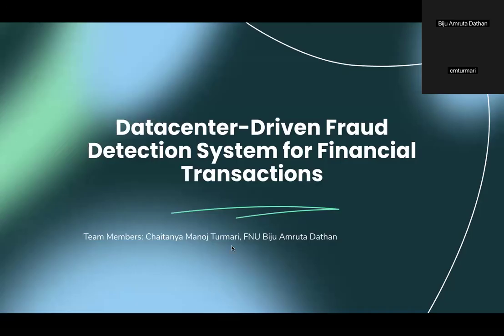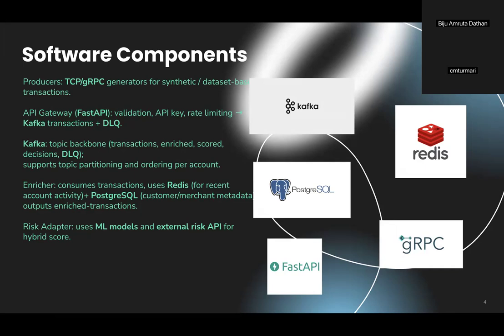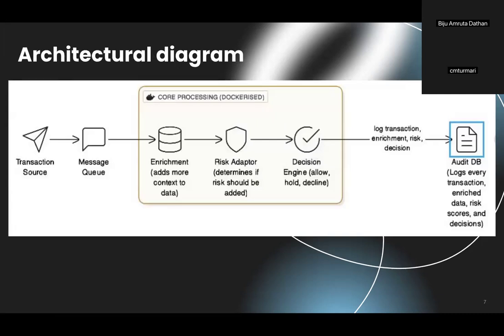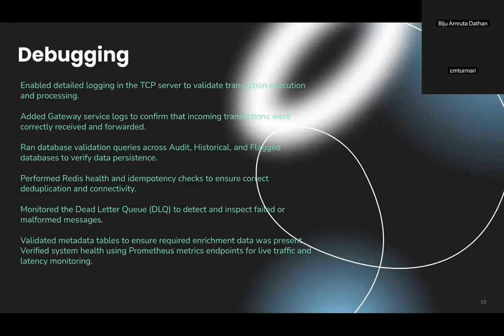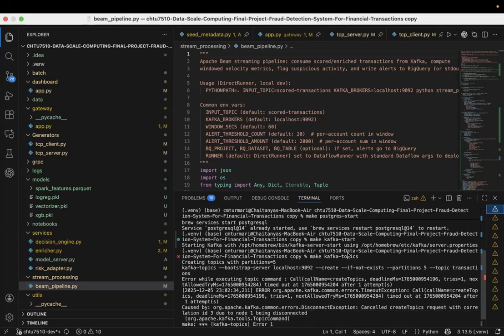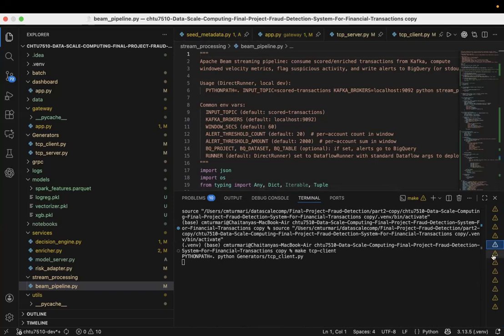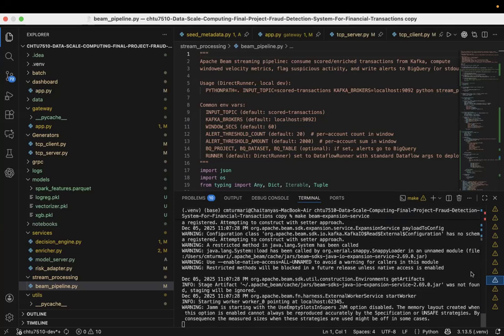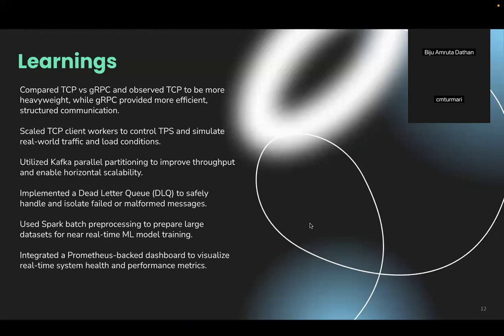Datacenter-Driven Fraud Detection System for Financial Transactions